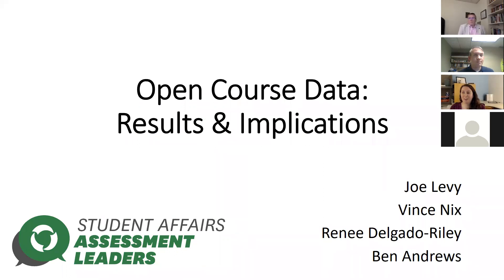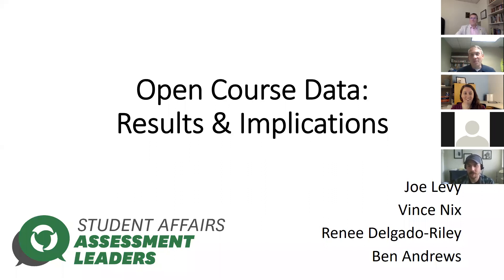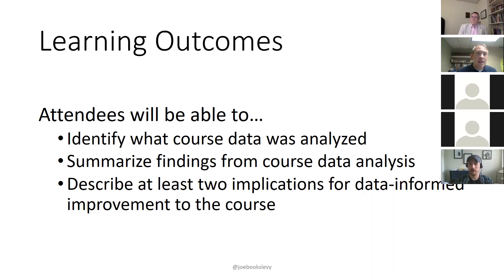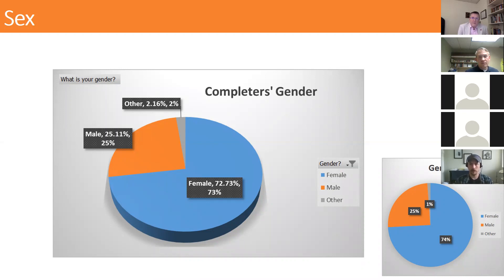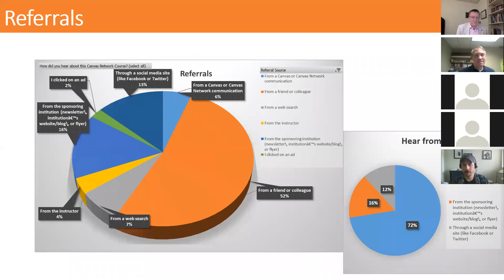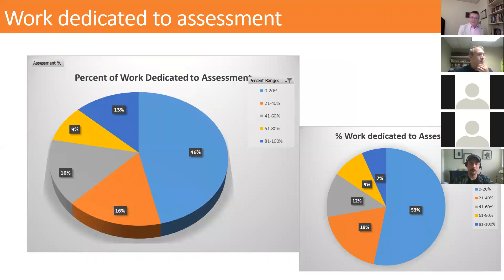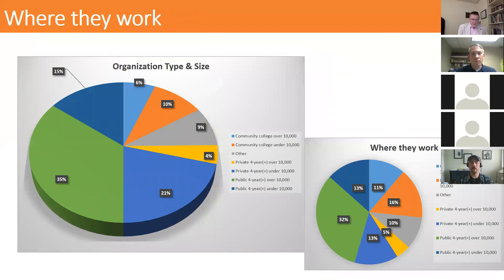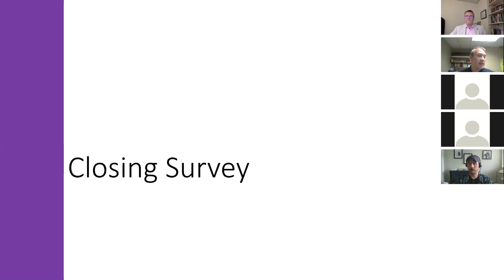Open Course Data: Results & Implications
The September 2019 SAAL Structured Conversation is "Open Course Data: Results & Implications" with Joe Levy, Vince Nix, Renee Delgado-Riley, and Ben Andrews. The webinar was held 2:00pm EDT on September 23, 2019.

See PPT slides in the Structured Conversations folder in the SAAL Resource Repository